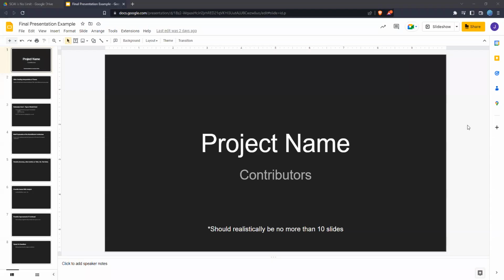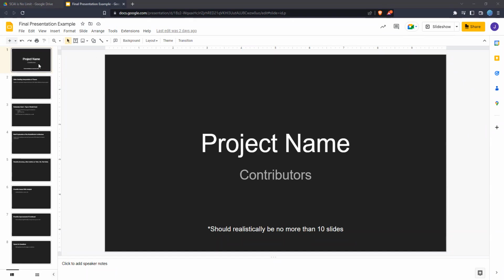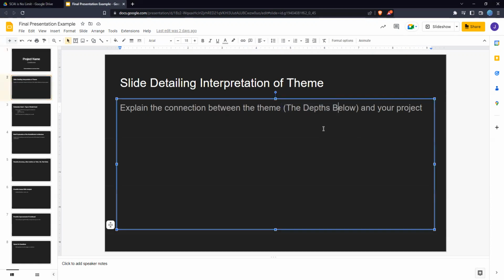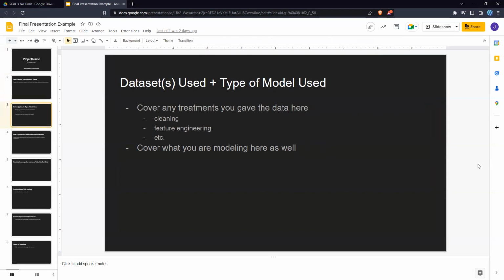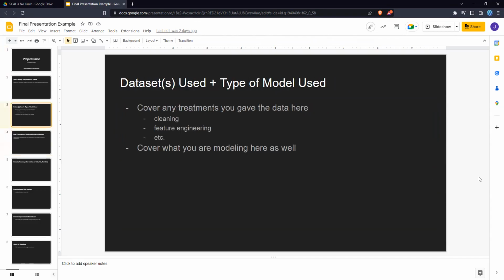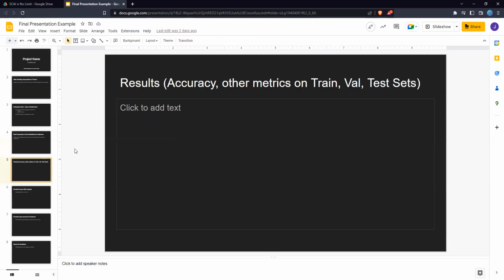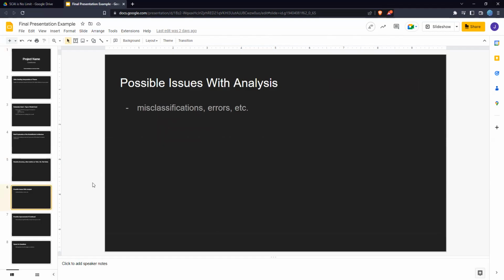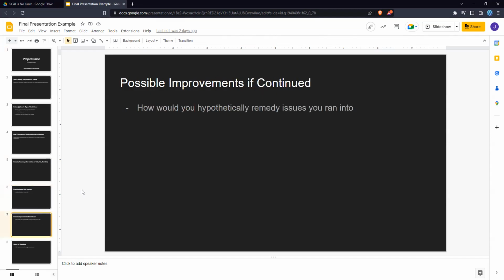Final Submission Information Meeting